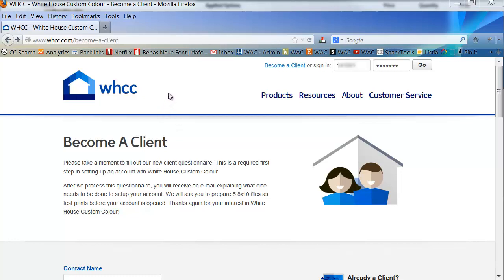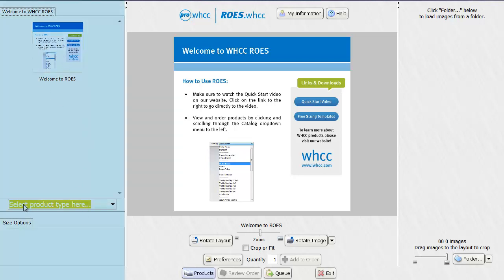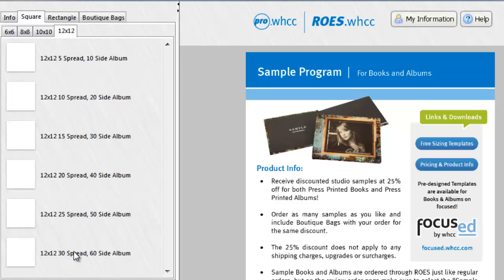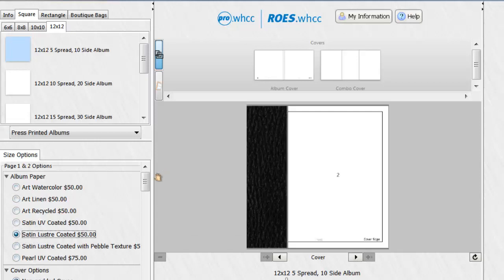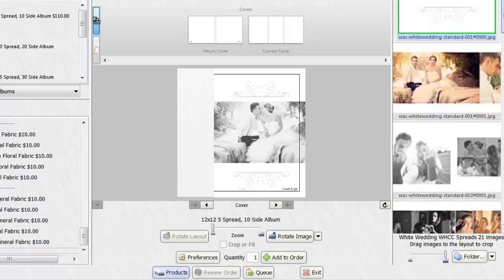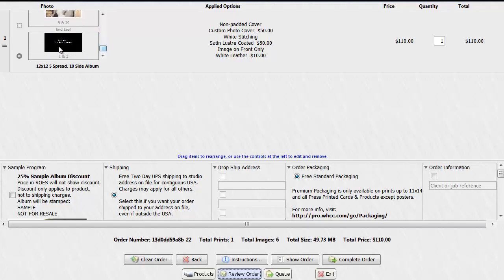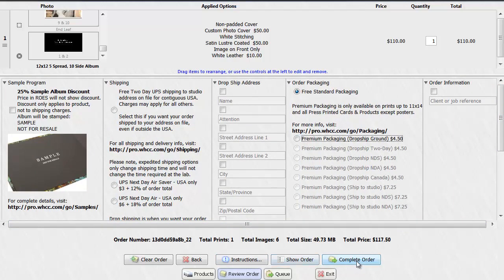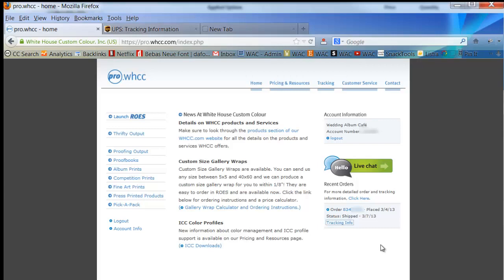How To Create A Photo Album Online Using WHCC and ROES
- How to create a photo album using WHCC Roes. Learn how to create an online photo album. Design and print your album using WHCC and Roes. Step by step instructions for professional photographers launch Roes, select your product type add photos, upload to WHCC and submit your order for print and delivery.